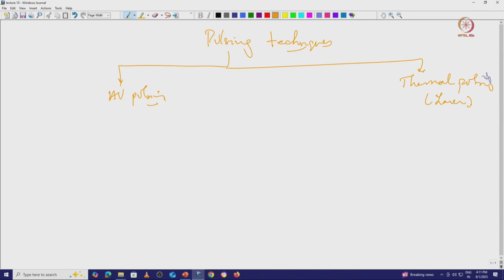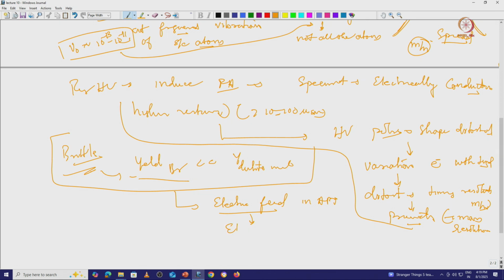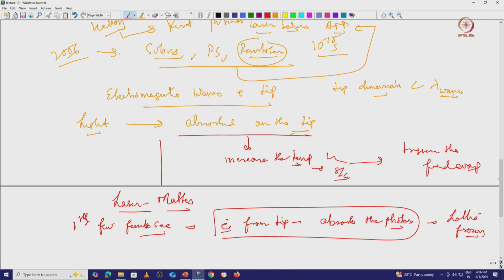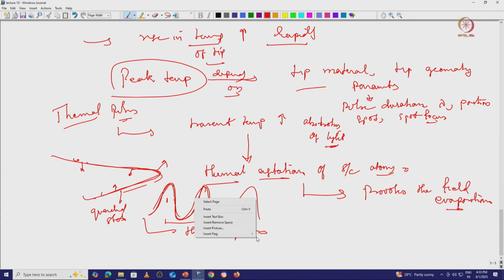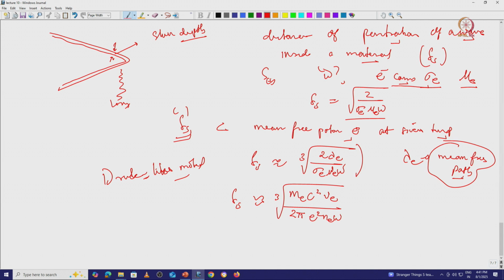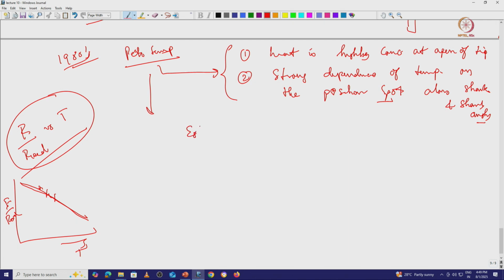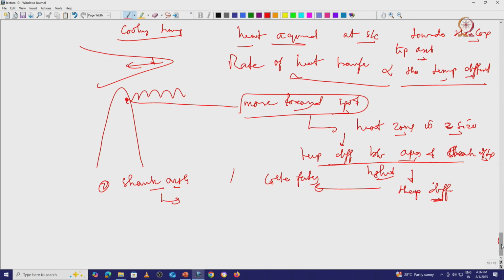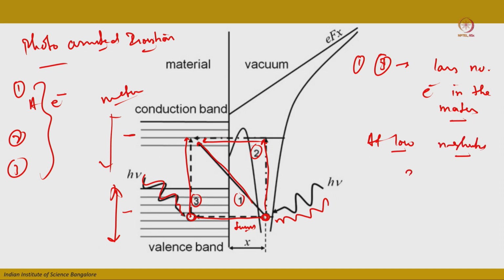Lec 10 Pulsing methods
HV pulsing, energy deficit, Thermal Pulsing, peak temperature, cooling time